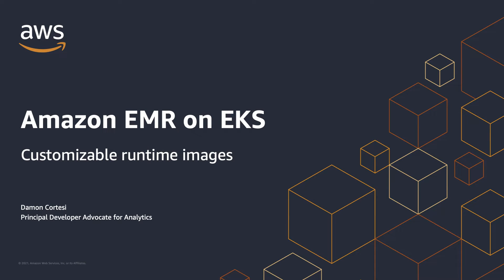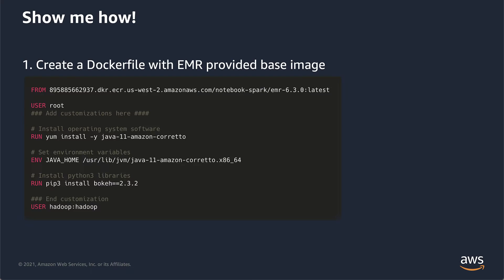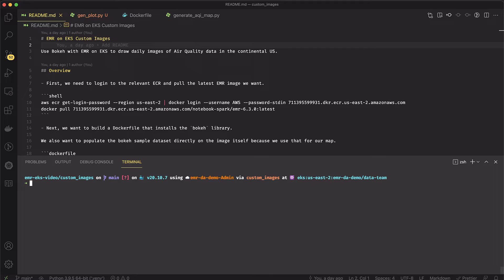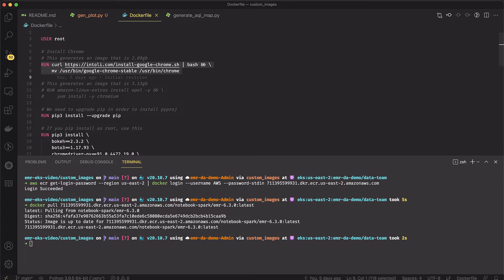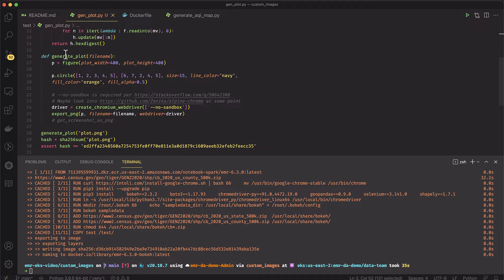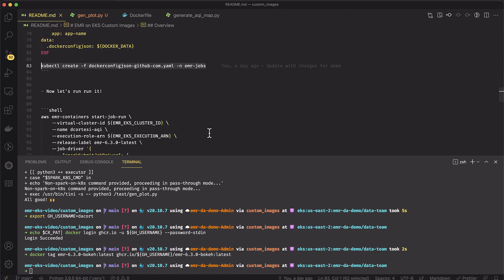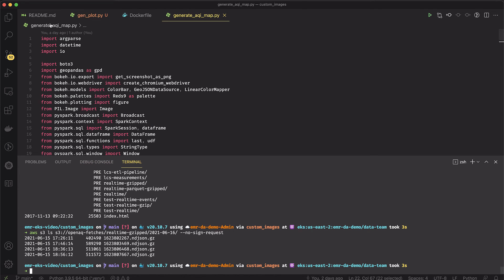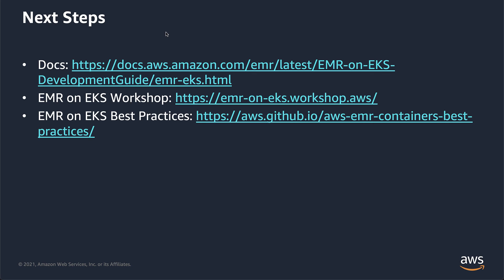Amazon EMR on EKS - Build Custom Images for Apache Spark on Kubernetes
See how to build your own containers images for running Apache Spark jobs on EMR on EKS.

Customers often want to customize their Spark images with EMR on EKS. This functionality allows you to build your own container image based off of the default EMR Spark runtime and run your Spark jobs on Kubernetes with the custom image.

See how to build a custom Dockerfile that installs additional software and run a Spark job that builds a map of air quality data in the continental US using data from OpenAQ

Learn more about customizable runtime images for Amazon EMR on Amazon EKS